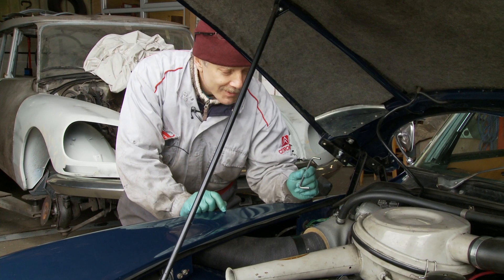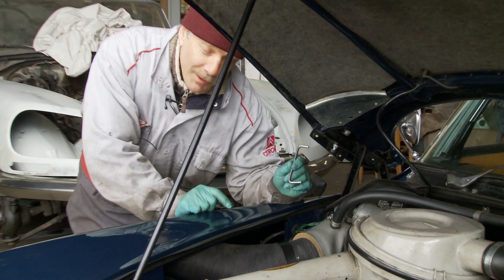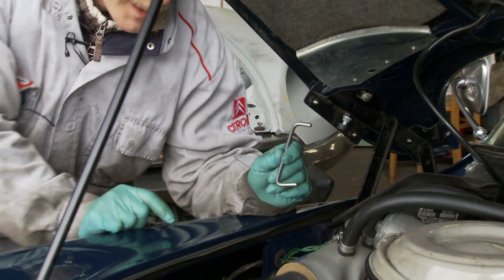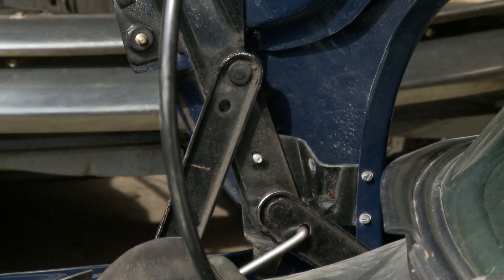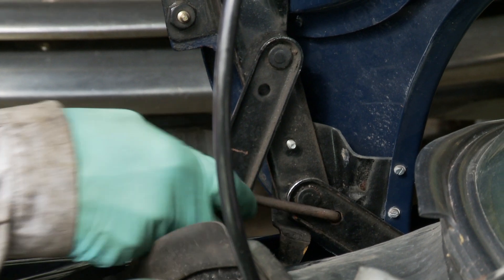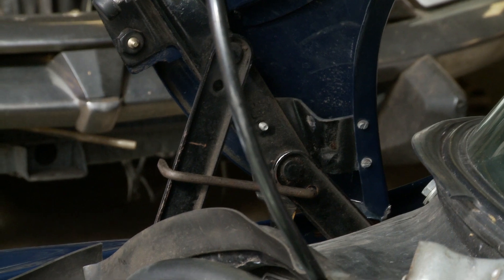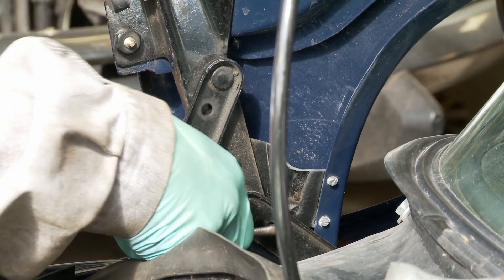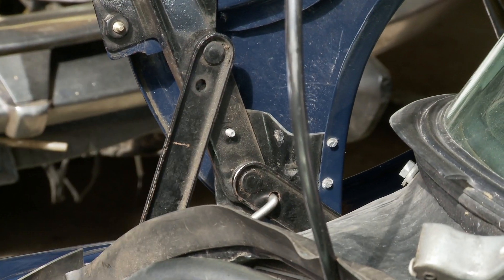The Bonnet Support Tool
The Citroën bonnet support tool, what it is, how to use it and plans to make it.